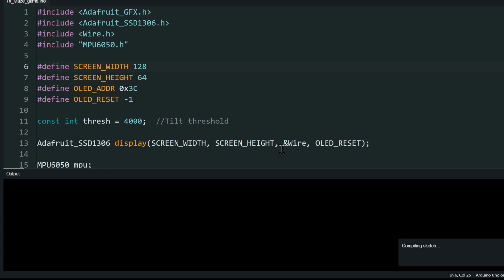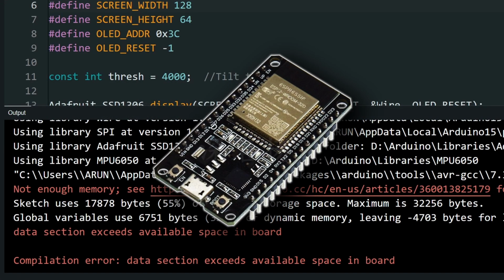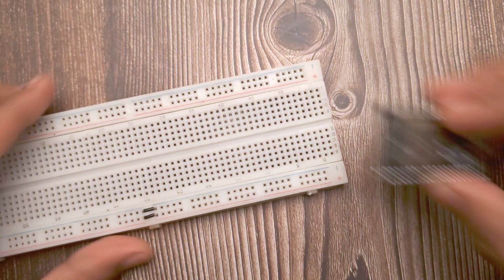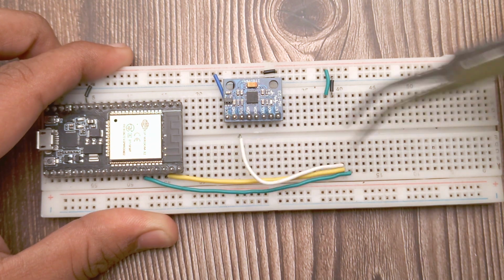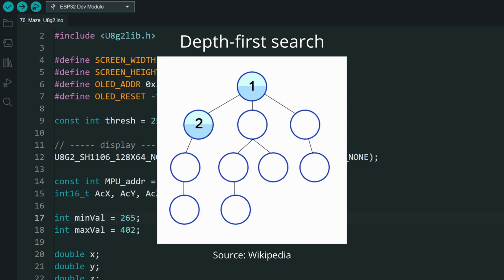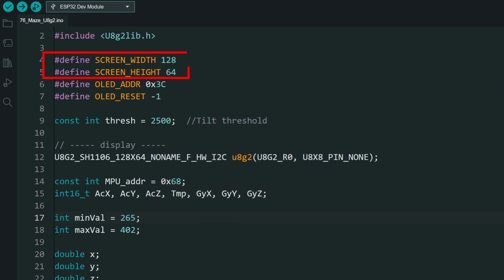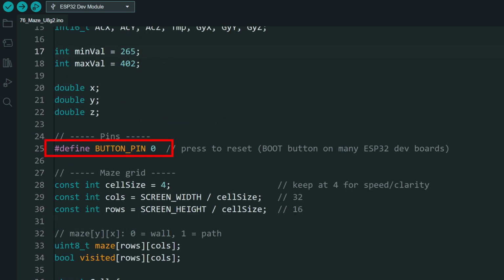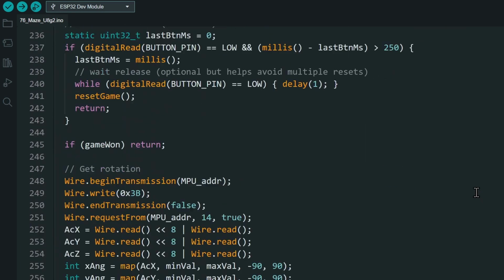ESP32 Infinite Maze Generator | Procedural Game Generation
In this project, I’ll show you how to generate infinite mazes on an Arduino or ESP32 using a simple algorithm. Instead of instantly drawing the maze, the OLED screen visualizes the path carving process step by step, so you can actually see how the algorithm works.

We’ll be using an SH1106 OLED display and the U8g2 library, along with a recursive backtracking algorithm to create fresh, unique mazes every time. Perfect for learning about procedural generation, algorithms, and graphics on microcontrollers.

Chapters:
00:00 In this video
00:16 Why procedural generation?
01:03 Components
01:36 Connections
01:57 Code
03:16 Visualization of algorithm
03:26 Demo
04:00 Outro